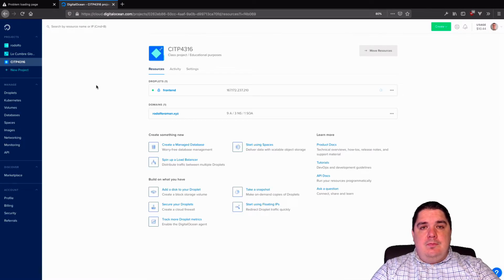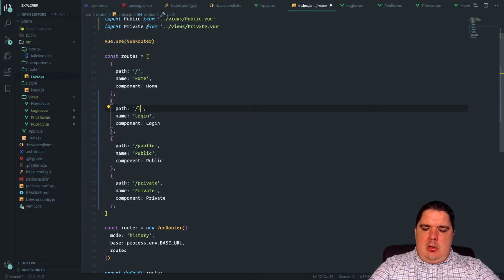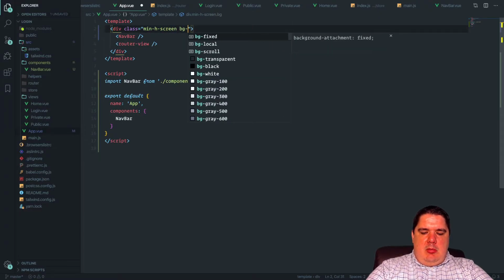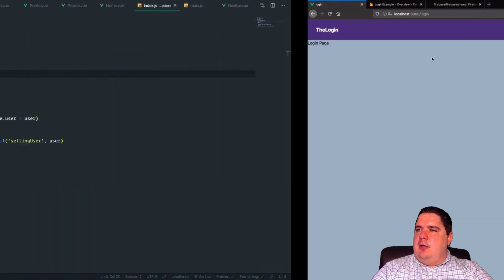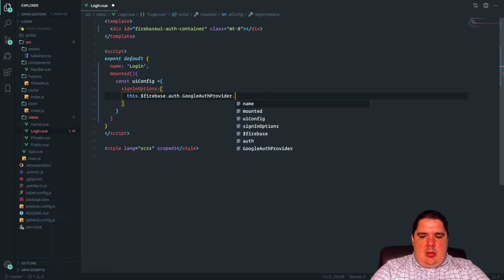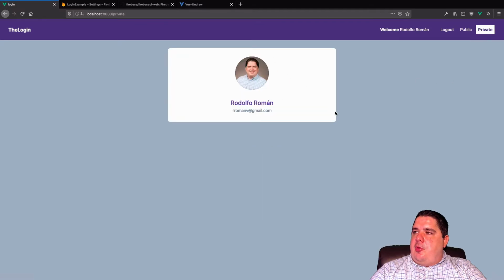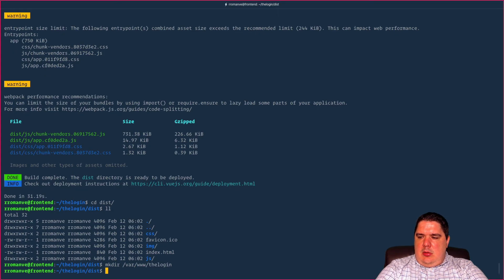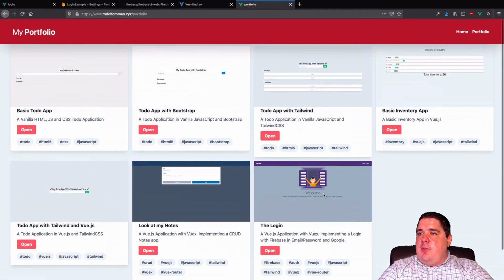Login with Firebase and Firebase UI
Login Vue.js with Firebase and Firebase UI